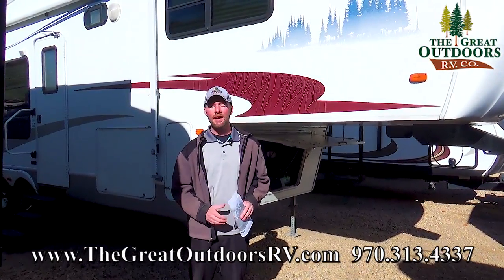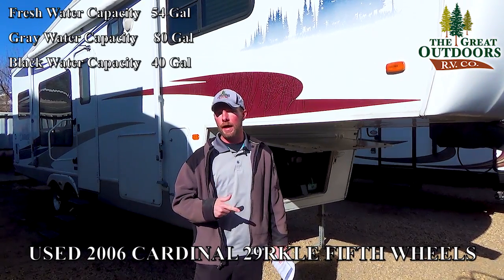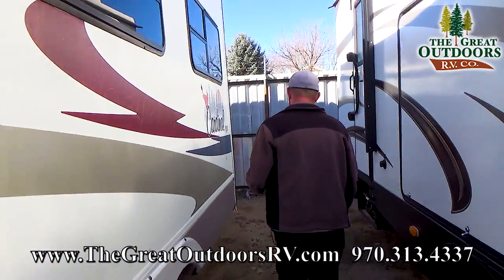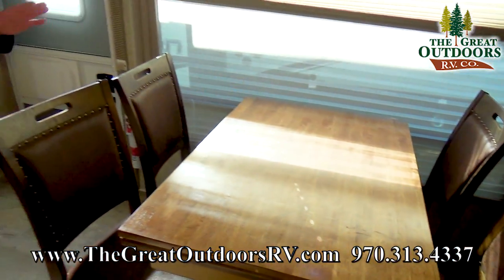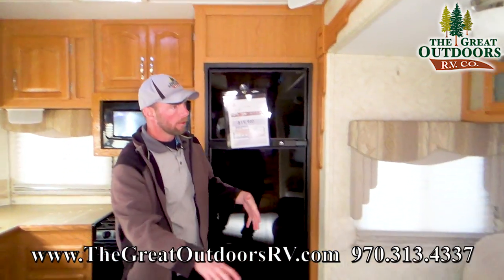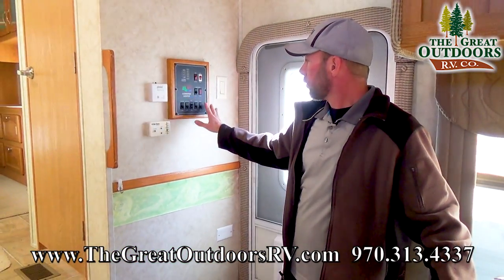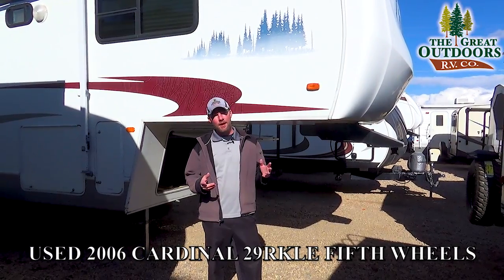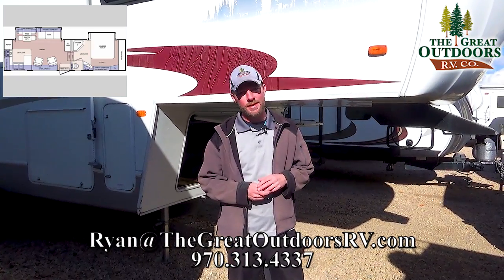USED 2006 CARDINAL 29RKLE FIFTH WHEEL Rear Living Room RV Greeley Colorado Sales Dealer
Fifth Wheels tow nicer down the highway, have taller ceilings for a spacious design.  Fifth Wheels give you more pass-through storage.  Fifth wheels generally have more insulation and people tend to use them for long-term trips.  Some people like to tow small boats or flatbeds behind them.

Year: 2006
Model: Cardinal 29RKLE
RV Type: Fifth Wheels,
Stock #: U963
Length: 33ft. 3in.
Dry Weight: 9730 lbs
GVWR: 11950 lbs

Address: 3511 West Service Road Evans, CO, 80620